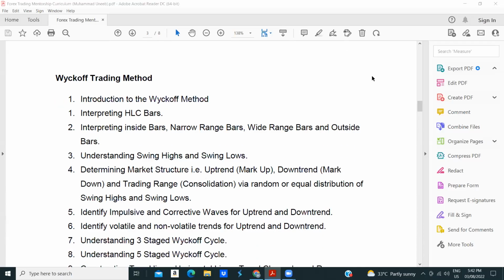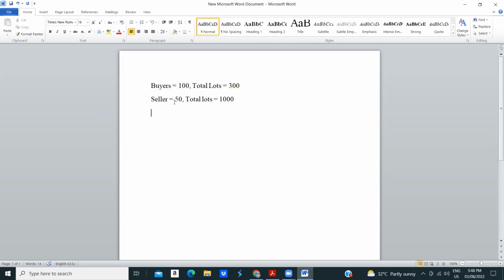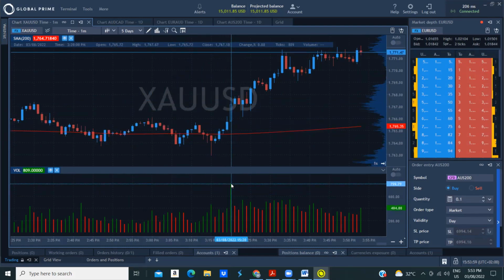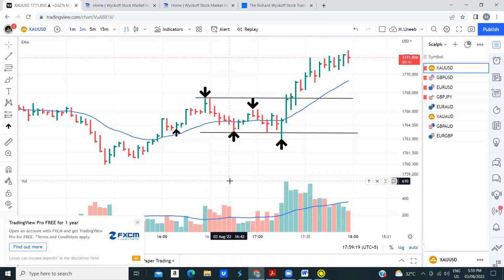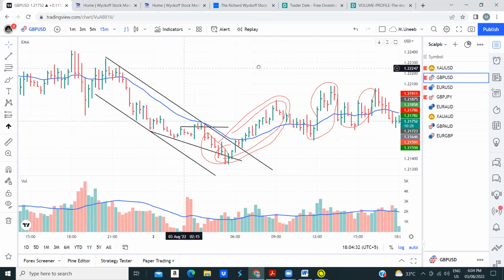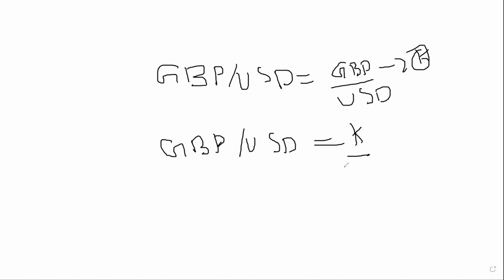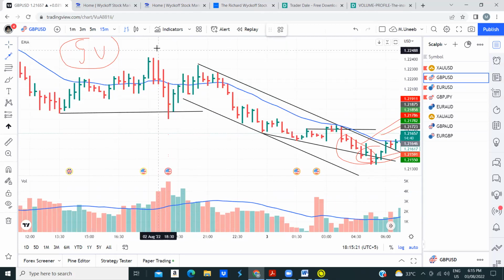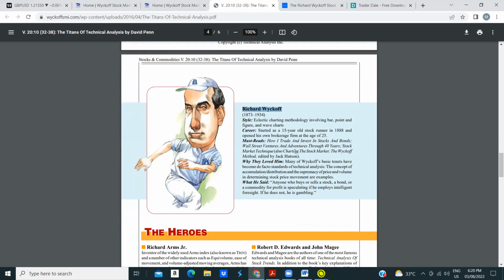Revision Webinar 1 Part 1 - 3 August, 2022